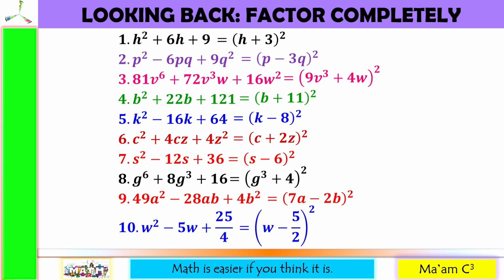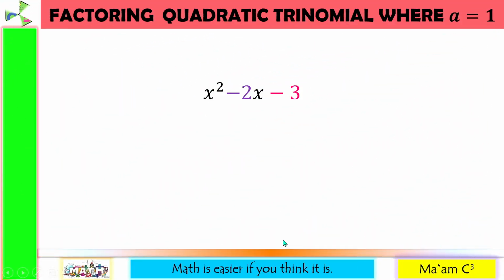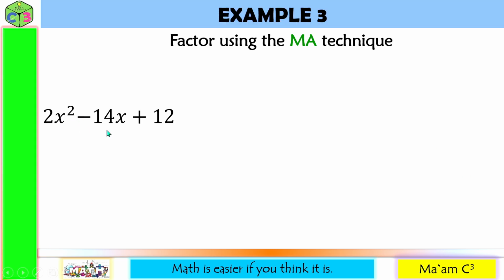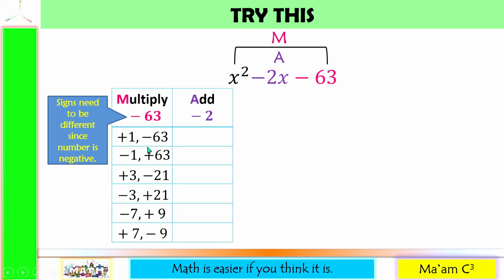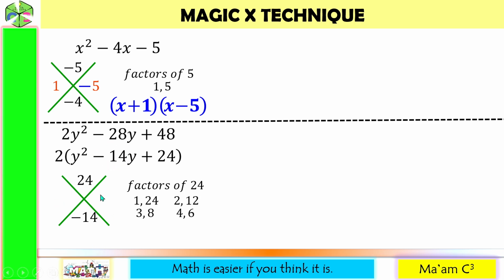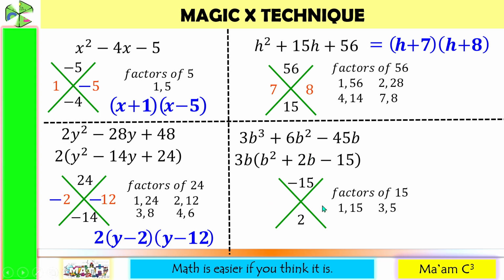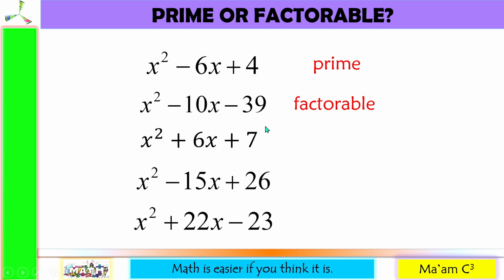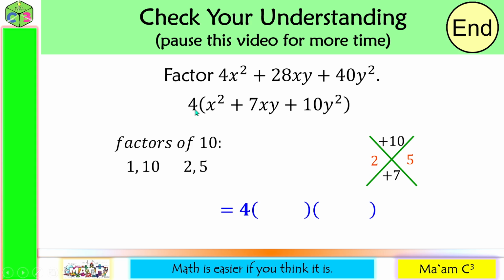Factoring Trinomial where a=1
Learn two different techniques of factoring trinomial where a=1.
Happy learning!